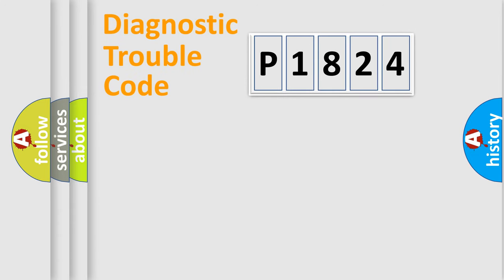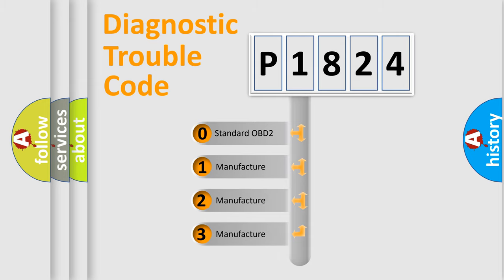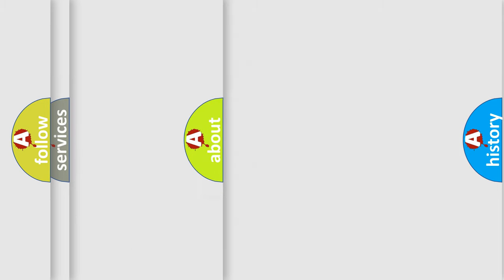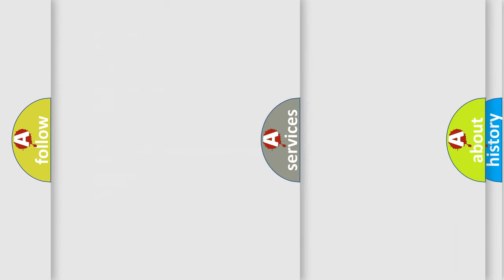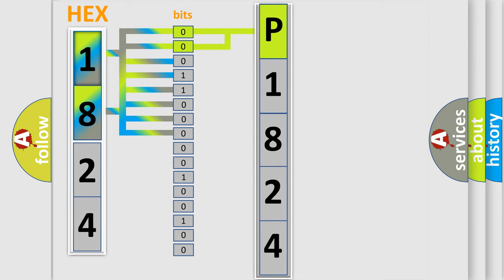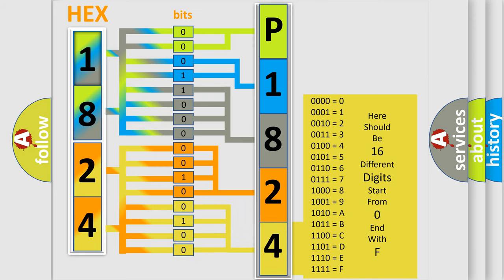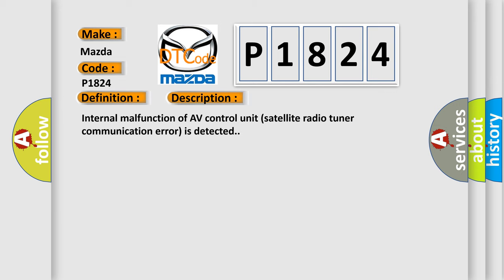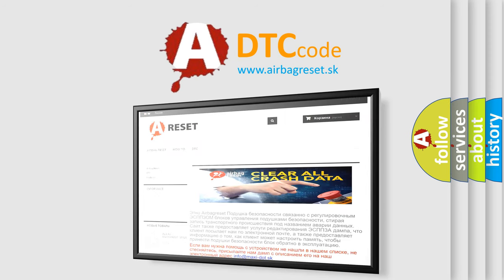DTC Mazda P1824 Short Explanation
Contents:
0:21 Basic DTC analysis according to OBD2 protocol standard.
1:48 Insight into programming
2:58 A diagnostically understandable description of the Diagnostic Trouble Code
3:05 Basic error definition

Make:
Mazda
Code:
P1824
Definition:
XM Serial Communication
Description:
Internal malfunction of AV control unit (satellite radio tuner communication error) is detected.